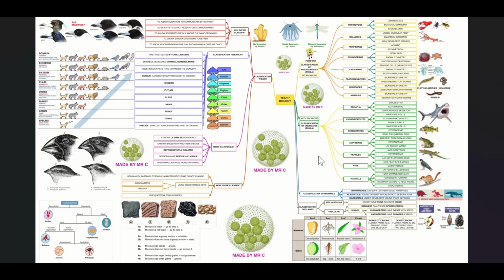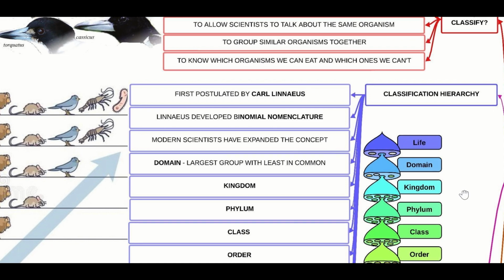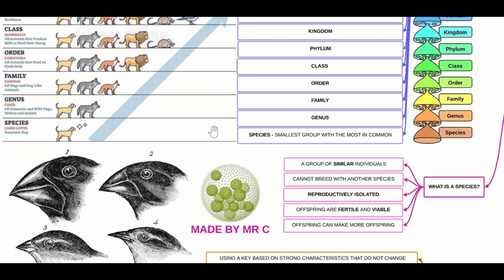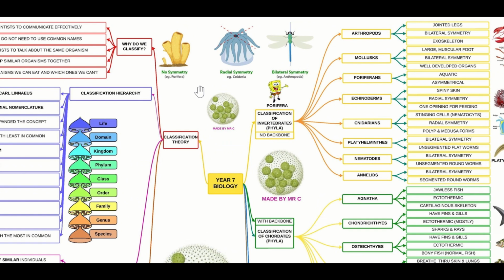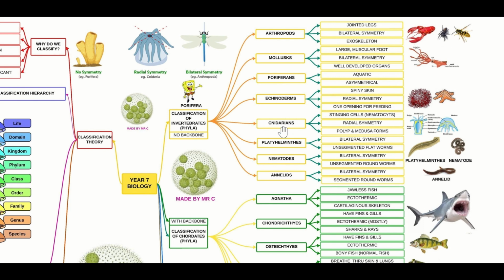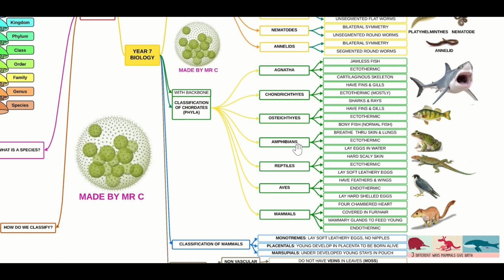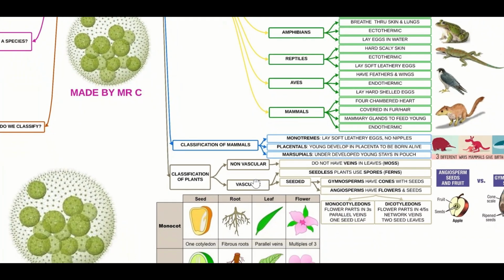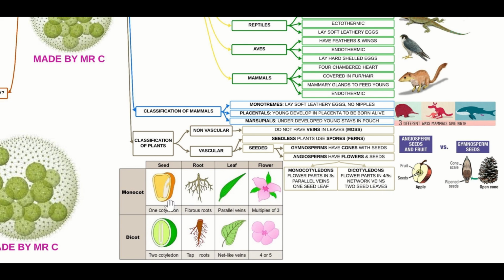Year 7 Biology Classification Mind Map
This is my mind map of Year 7 Science about Classification. We first look at why we classify, then we move on to the classification hierarchy, what a species is, the use of dichotomous keys, being tabular and diagrammatic. Then we look at symmetry and the classification of invertebrates, vertebrates and then plants.